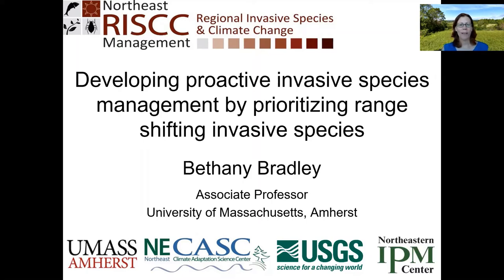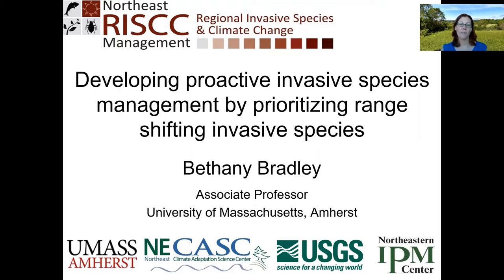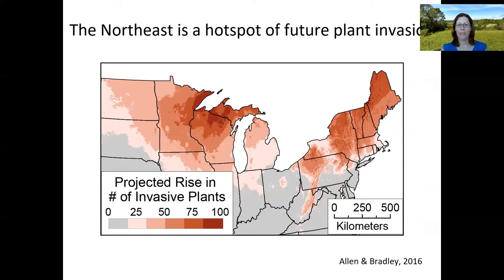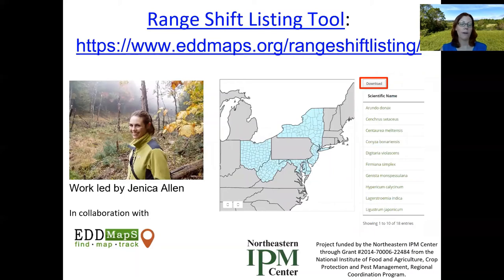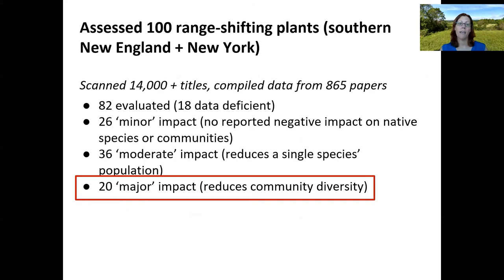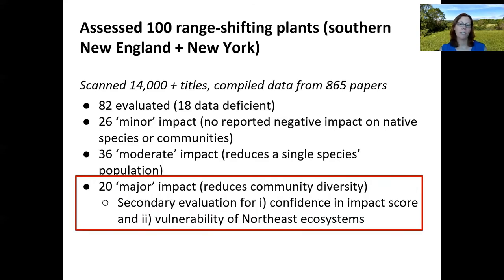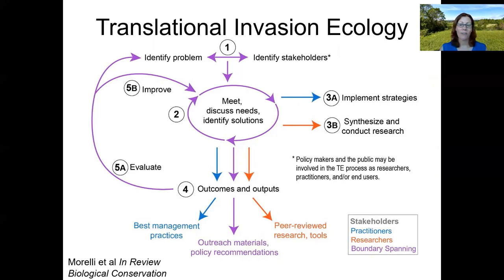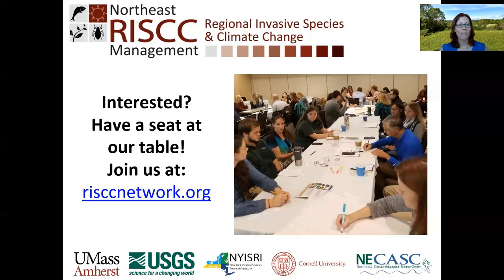Example of translational invasion ecology presented at the Ecological Society of America 2020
Description of prioritization of range-shifting invasive plants in the Northeast U.S. in response to natural resource manager needs.